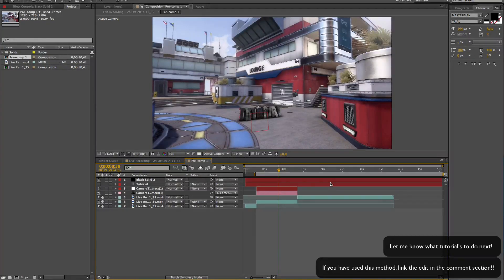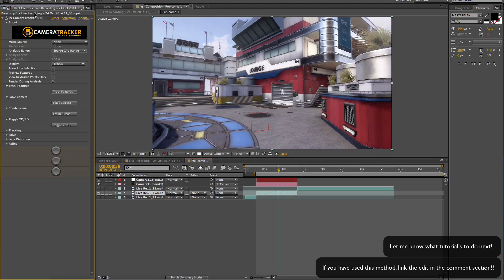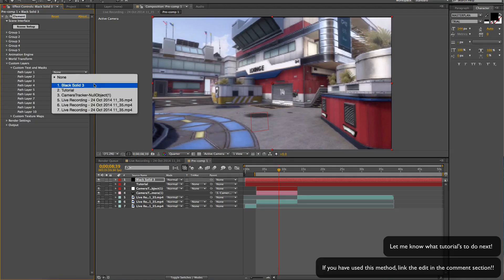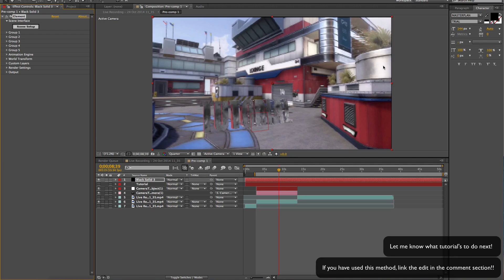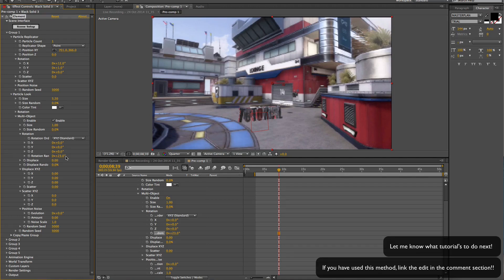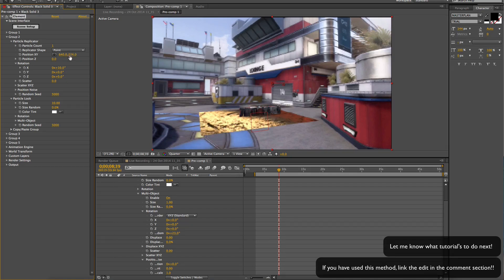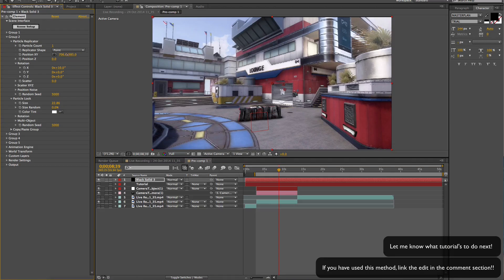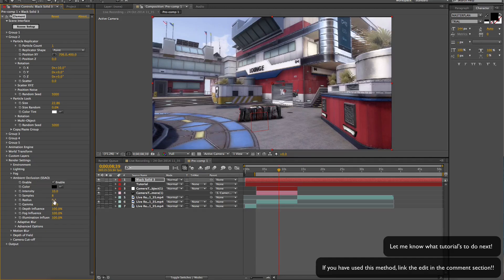How to add Shadow to a 3D Motion Track [Element 3D/AE 5.5+/Pro Shaders]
Make the 3D Text look like it belongs in the footage with this great technique?!!

Here is a quick tutorial that i am sure some people will find useful.
Make your 3D Text in After Effects with Element 3D look the best it can in your footage!

Font: MASTERPLAN
Plugins:
- Element 3D
- Pro Shaders

Xbox Gamertag: A Bkay Ckay